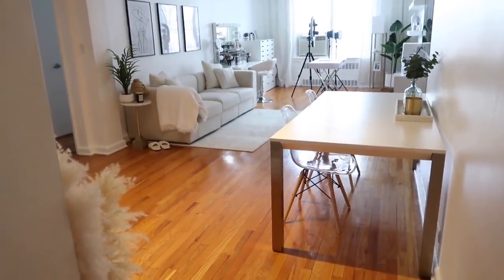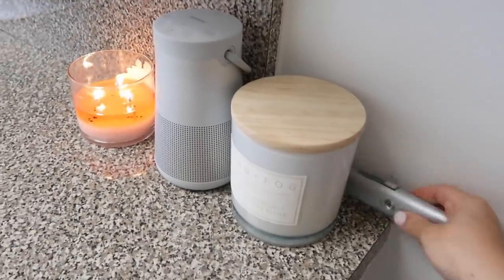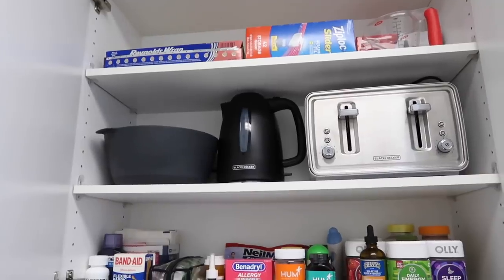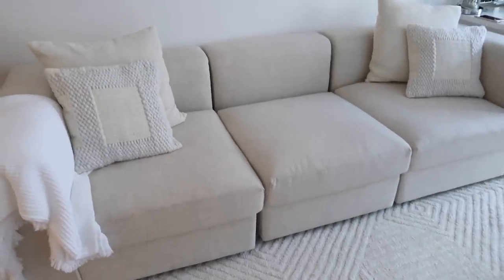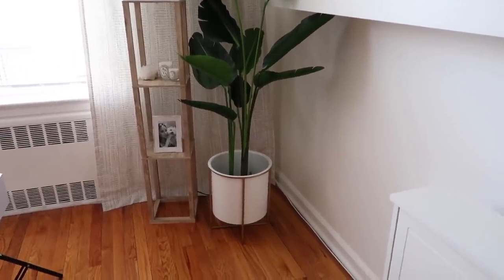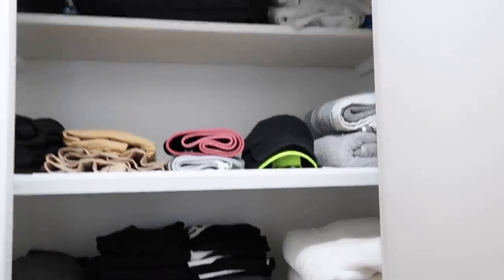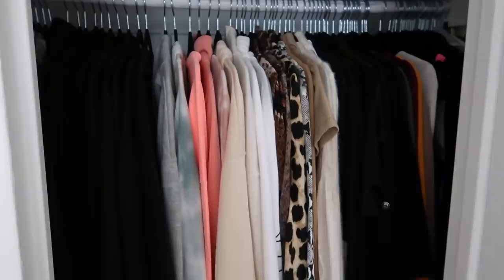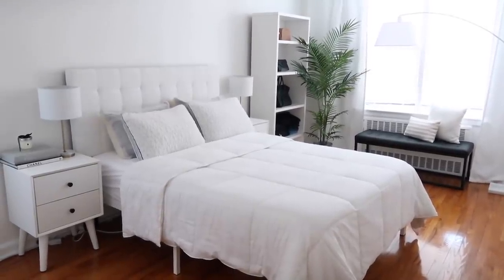NYC APARTMENT TOUR | RositaApplebum 2020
after almost a year of living here, I finally felt ready to share with you guys my one bedroom NYC apartment tour. My style is very modern, minimal and i love all things white!

Concrete Box
Faux Eucalyptus
Dyson V11 Vacuum
Closet light

Kitchen -
Simple Human Garbage Can
Magnetic Key Holder
Spice Rack
Faux Plant
Nespresso Machine
Marble Utensil Holder
Lazy Susan
Utensil Organizer

Living room curtains

Shoe Cabinets
Tom Ford Book
Lamp w/ Shelves
Work Desk
Ikea Alex Drawers
White Vanity Chair
Faux Wood Contact Paper
Marble Contact Paper

Bedroom-
Headboard: Wayfair Reichert panel headboard
Bed Frame
White Comforter
Marble Tray
Jewelry Stand
Table Lamp
Dior Book
Chanel Book
Air Purifier
Arch Lamp
Santal Oil

What I'm Wearing:
Sports Bra

tysm to @saphiraa on instagram for helping me choose some of the details in my apartment! highly recommend her services and following her.